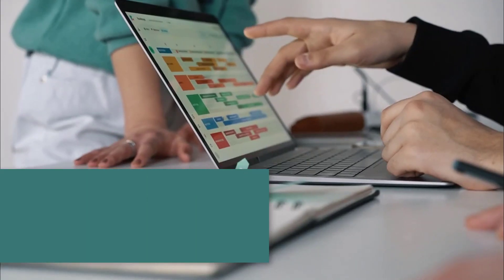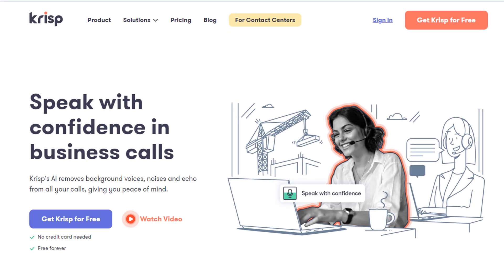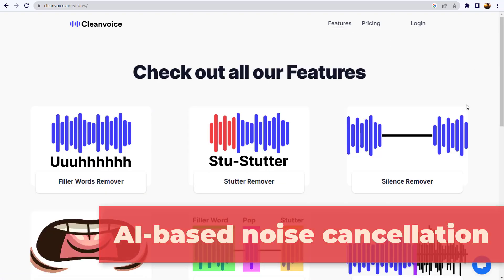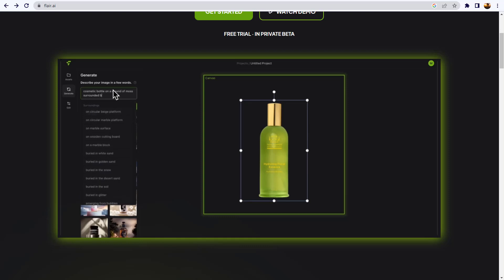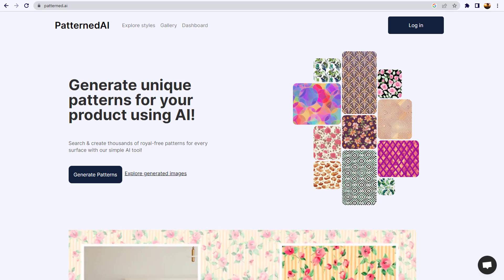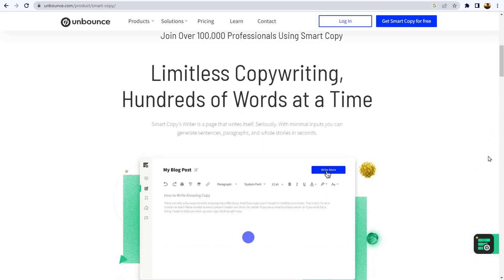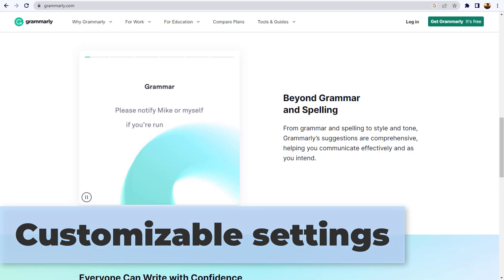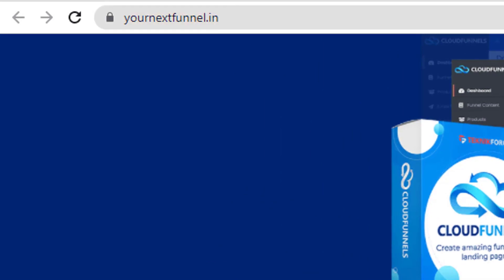10 Best AI Tools To Build Your Business With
It is increasingly important to stay up-to-date with the latest technology as the world rapidly develops.

For businesses to remain competitive in the fourth industrial revolution, they must determine how to best utilize new technologies.

There has been a lot of buzz around artificial intelligence (AI) in the tech world. Isn't that great?

Artificial intelligence will have a significant impact on your industry. Businesses can boost efficiency, improve decision-making, and automate tasks using artificial intelligence.

The market is filled with numerous AI tools, backed by big data and machine learning, that can help you reduce operational costs, increase employee satisfaction and business productivity, and also reduce your operational costs.

In this video, we are going to talk about the top 10 tools that are going to help you a lot in your business.

Chapters:
00:00:00 - Introduction
00:00:38 - Krisp
00:01:23 - Beatoven
00:02:07 - Cleanvoice
00:02:55 - Podcastle
00:03:36 - Flair
00:04:21 - Illustroke
00:05:01 - Patterned
00:05:44 - Copy
00:06:27 - Unbounce Smart Copy
00:07:09 - Grammarly